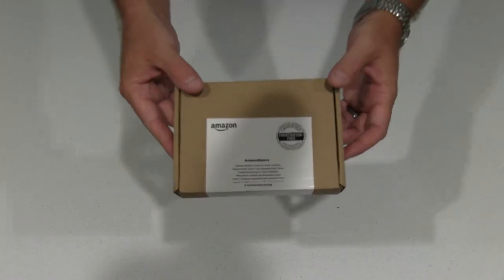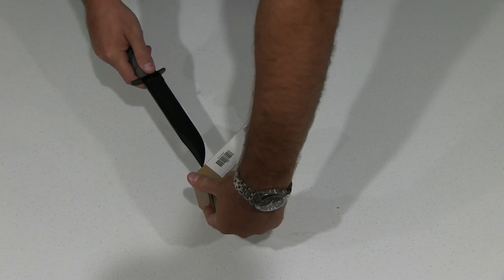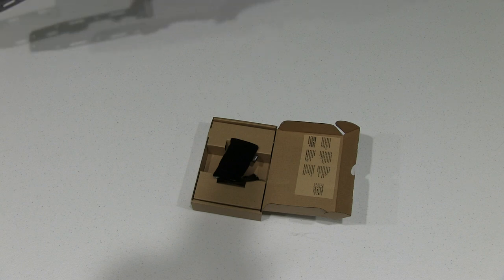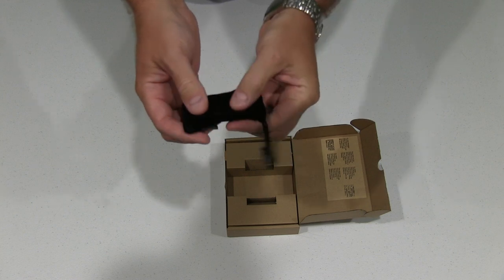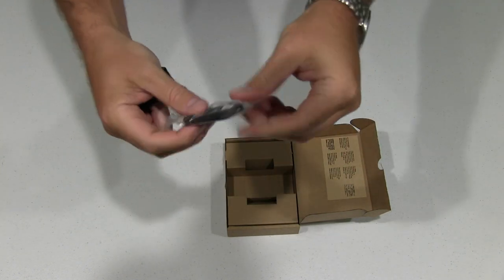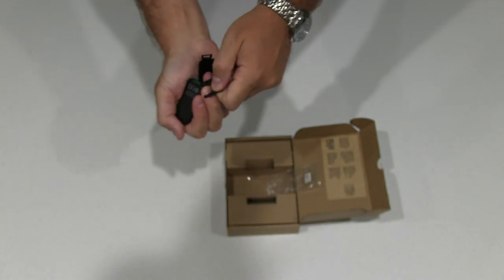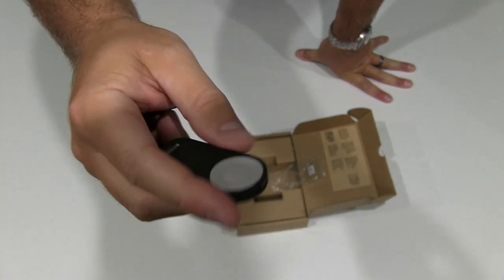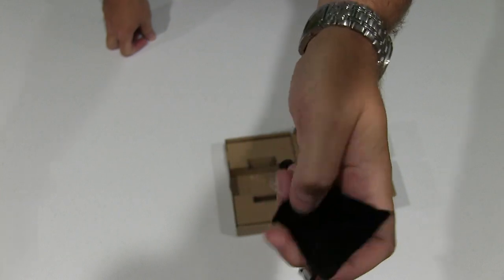AmazonBasics Wireless Remote Control for Canon Unboxing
This is a must have wireless remote for Canon EOS DSLR cameras.  It allows wireless shutter control for photos or video.  This makes taking selfies a snap or starting video recording once in the frame simple.  It's a very inexpensive remote and the included battery is a common battery, should a replacement battery need to be purchased in the future.  It comes in a nice carrying sack too!  I've been super impressed with all Amazon Basics brand items that I've purchased so far and this wireless DSLR camera remote is no exception!  I use this wireless remote for the Canon EOS T3i camera but it will work with most other Canon EOS cameras too!  Filmed with Canon XA10 camera with Rode VideoMic.  Intro filmed with GoPro HERO3+ Black camera.